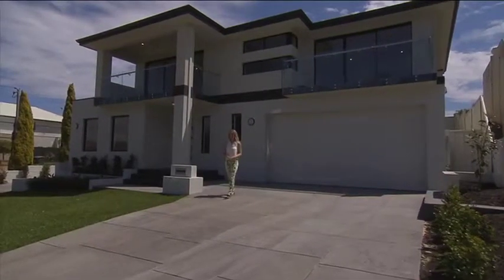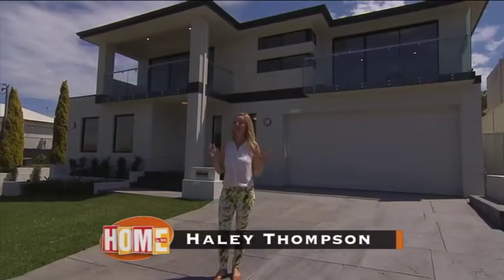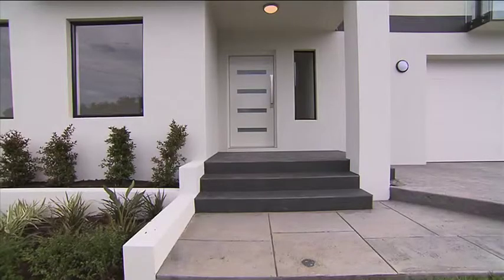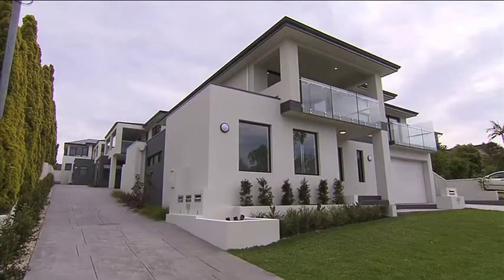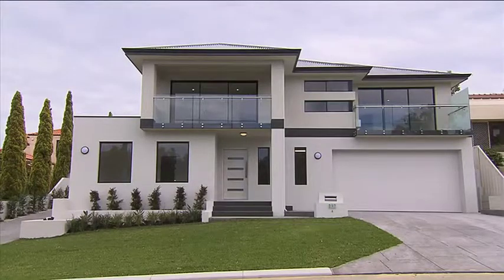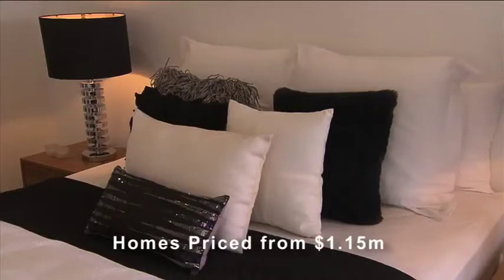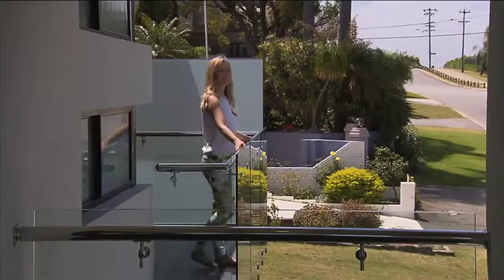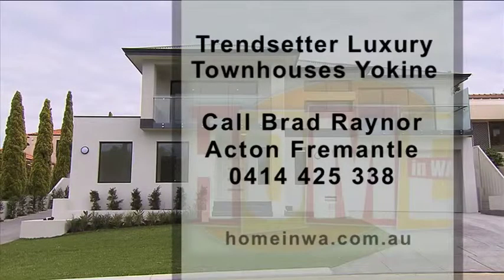Trendsetter Homes NO1 507 8th November 2014